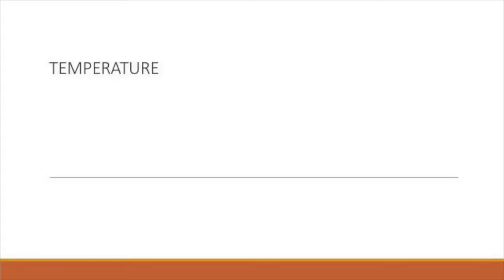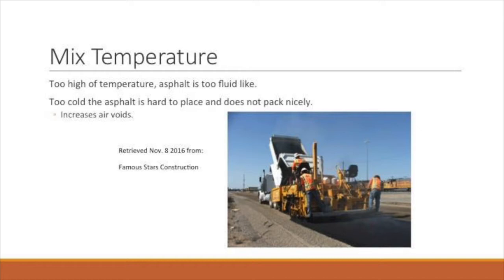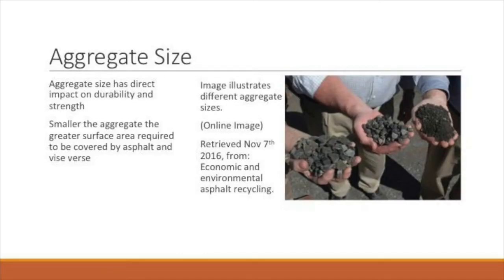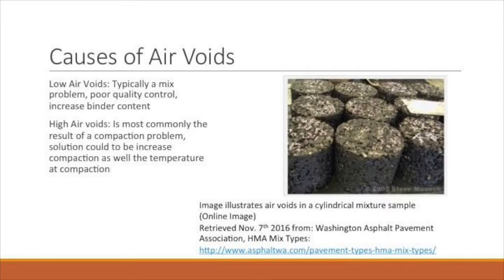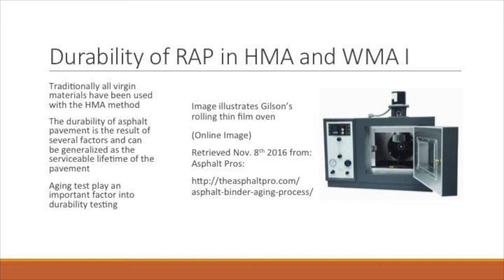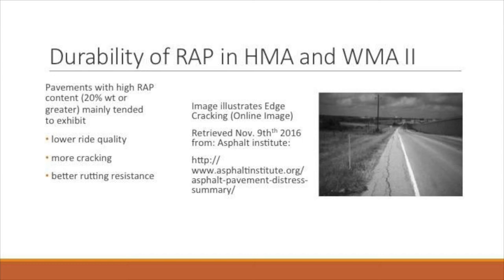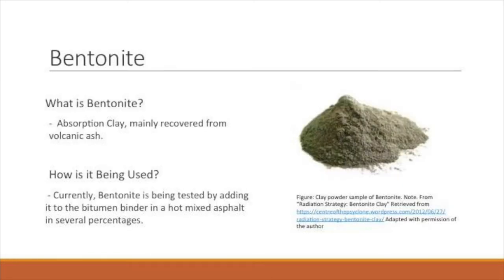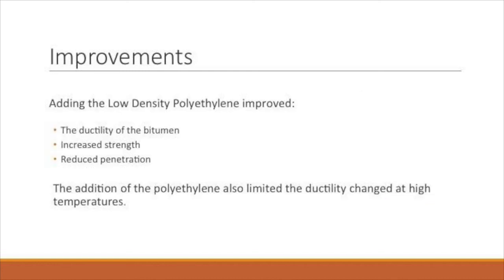ENGR 325 Durability Issues with Asphalt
The L1A group 4 video presentation.  Group members are Landon Horne, Grant Dollevoet, Braden Bouwsema, and Matt Henry.